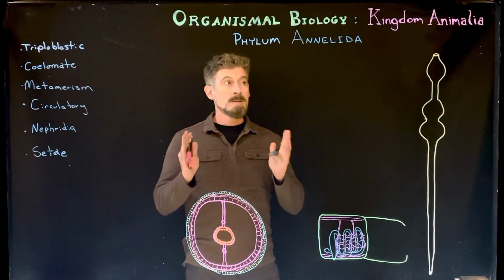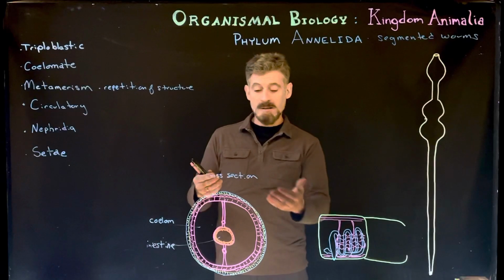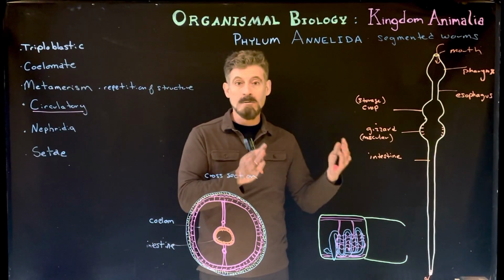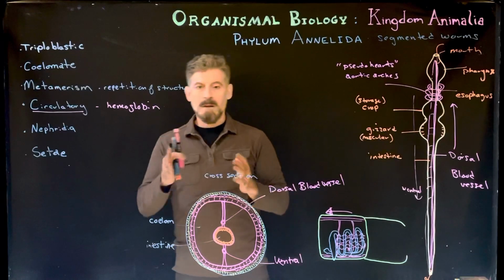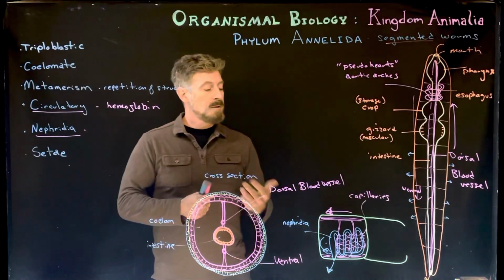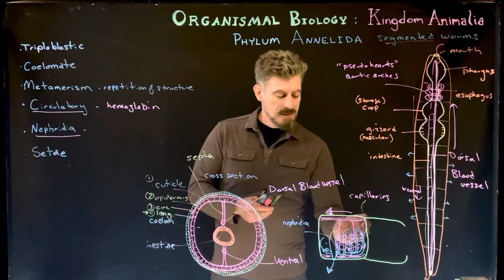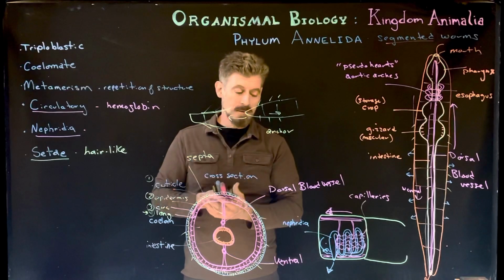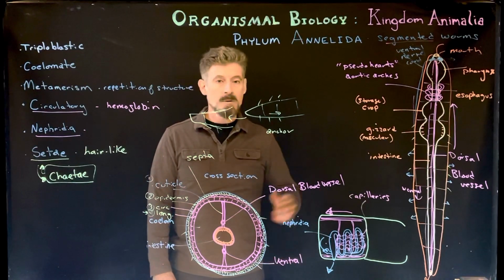Phylum Annelida: the segmented worms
Annelids represent a group of marine, freshwater, and terrestrial triploblastic coelomate worms. Most are free-living. This group is the first we see with a circulatory system and more advanced nephridia.